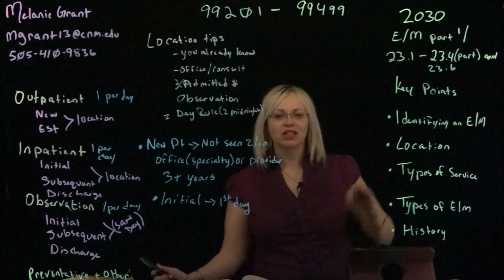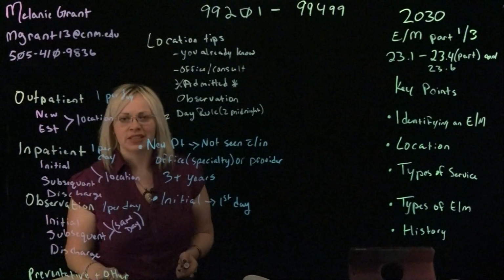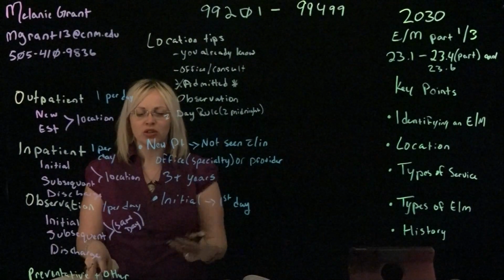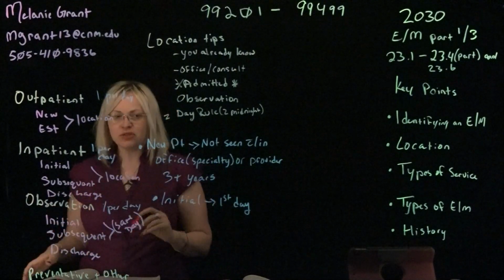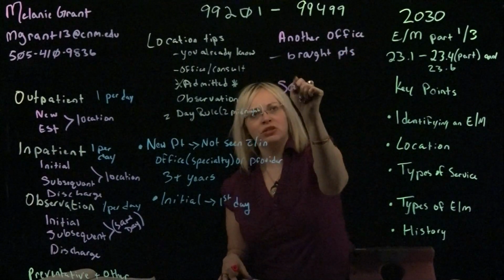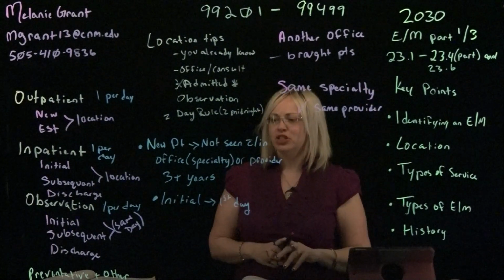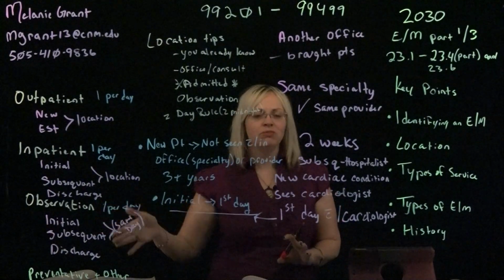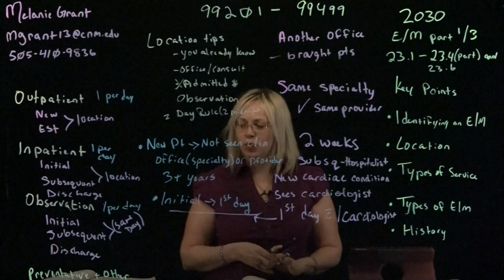Evaluation and Management (E/M) Coding - Types of E/M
This lecture video for CNM's class 2030 (CPT Coding) is a 1 of 2 for part 1 of our E /M review, and discusses the Types of E/M, Locations, Types of Services and definitions, key points in Determining Inpatient vs. Observation or ER.